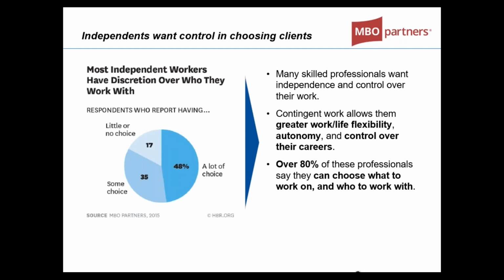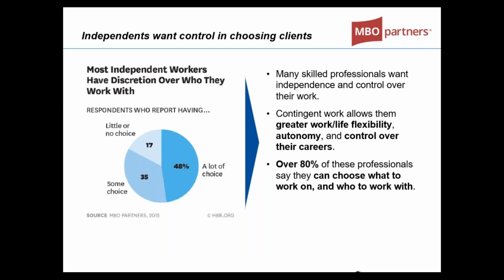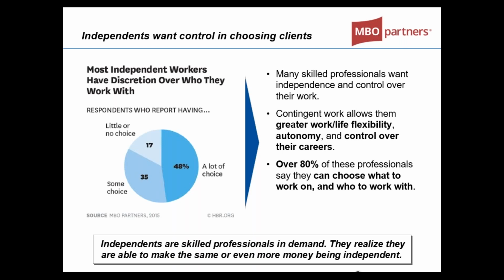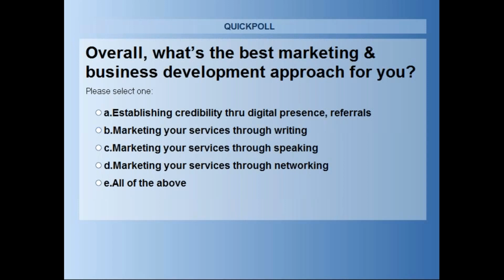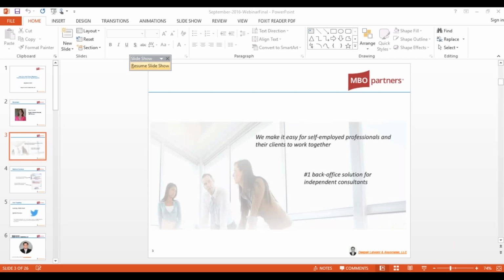How to Get More Consulting Clients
When you’re a business of one, rising above the competition to be a preferred independent contractor is not just an option: it’s a necessity. What are you doing to attract your client-base? How do you best keep these clients satisfied and engaged in your work?  You must make the most of your opportunities.

In this one-hour MBO Partners webinar, we will be joined by change management expert Deepak Lalwani to discuss how successful self-employed professionals land their next clients, while also keeping their current clients satisfied. During the webinar, Deepak will shed some light on the importance of marketing and business development, including the tips and information needed to achieve “preferred” or “premier” contractor status with your clients and potential clients.

Participants will learn about the rise of the independent workforce, the key trends driving the need for independence, and what both companies and independents want in their potential contracts and engagements. Deepak will also dive in to the fundamentals of business development, providing the tools for self-employed success.

This webinar took place September 22, 2016.